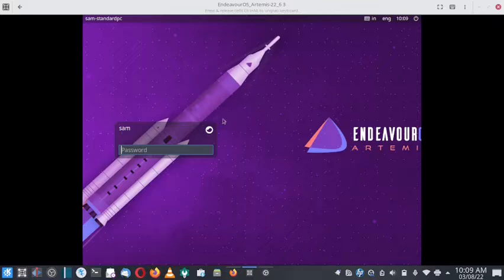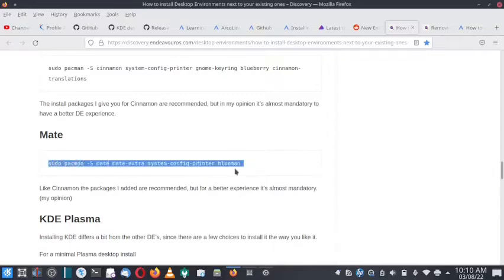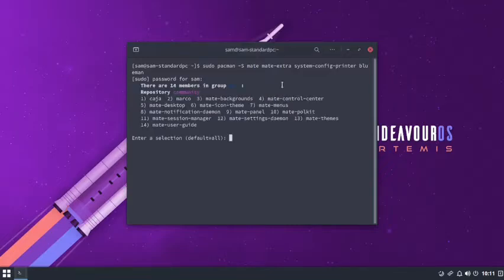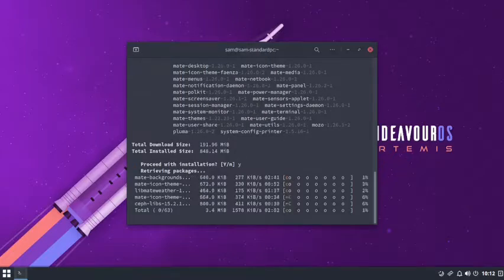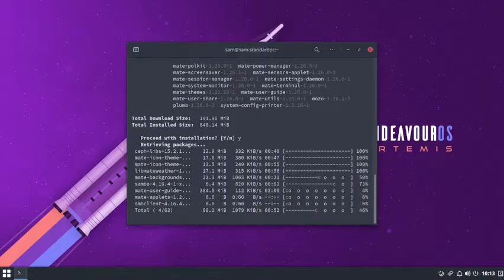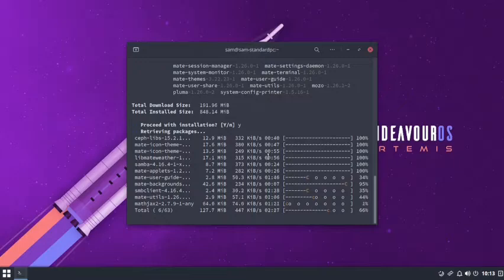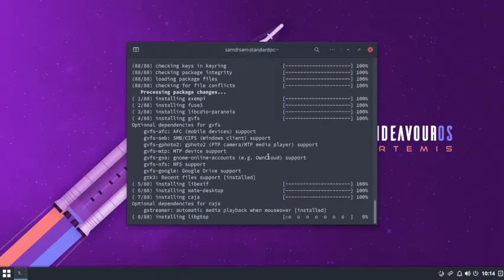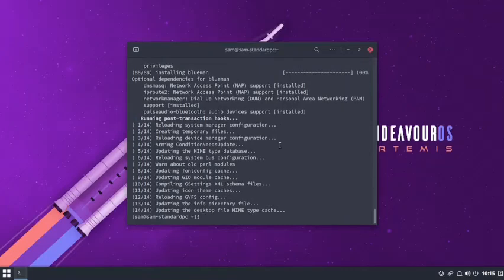Install Mate Desktop using terminal in EndeavourOS Artemis.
This is a video guide to install Mate Desktop using terminal in EndeavourOS Artemis.